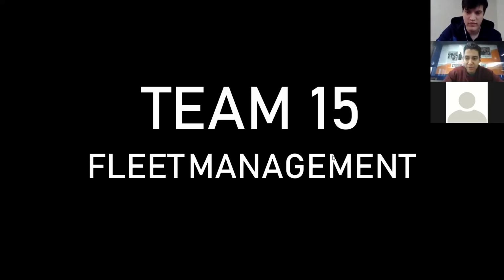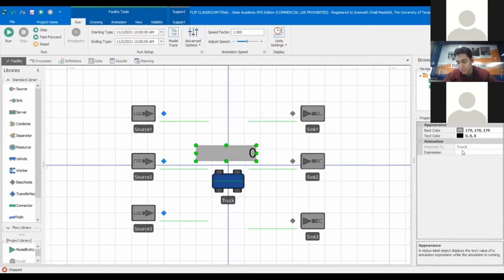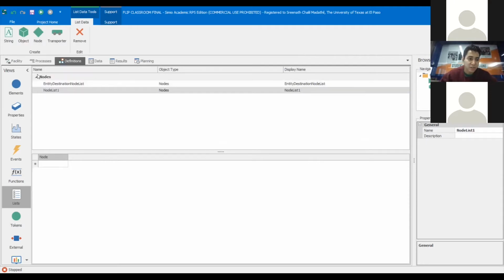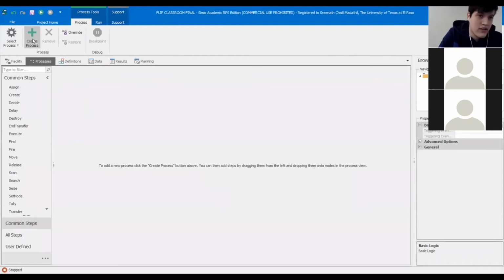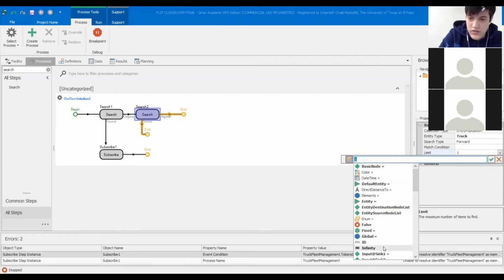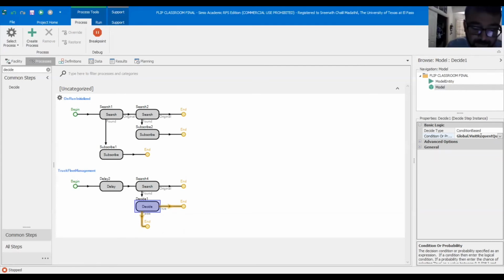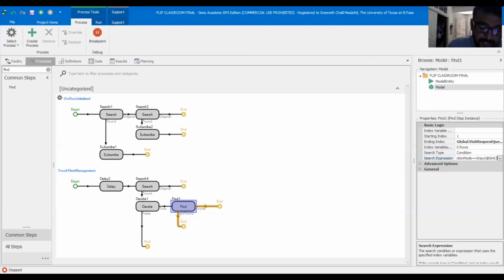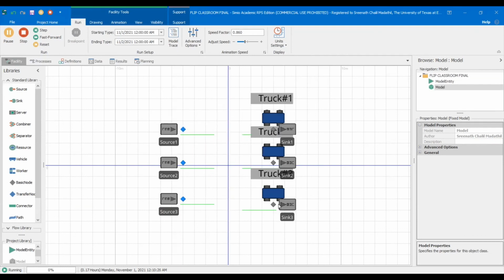Team 15 Fleet Management